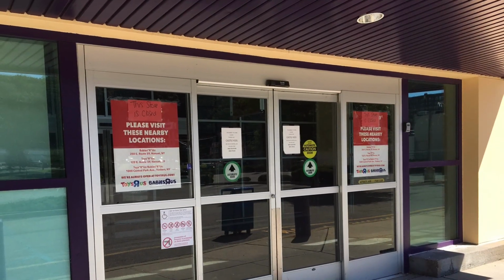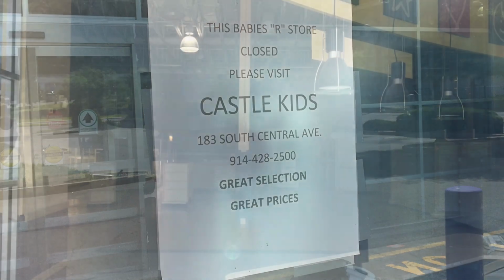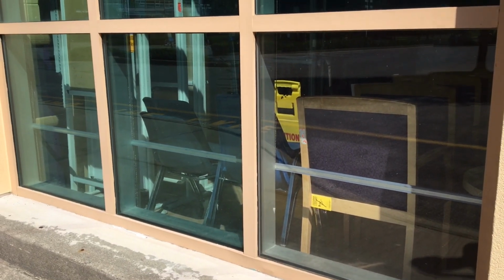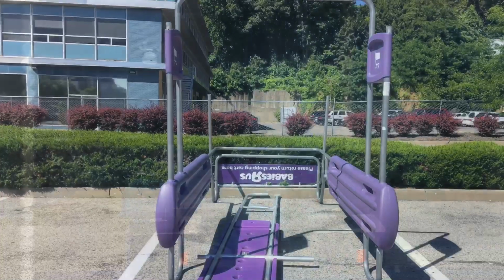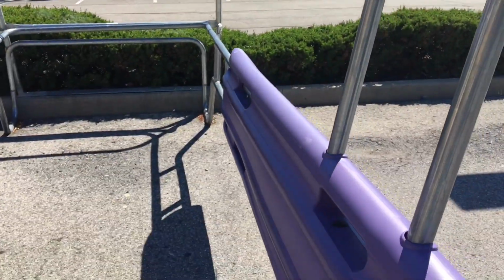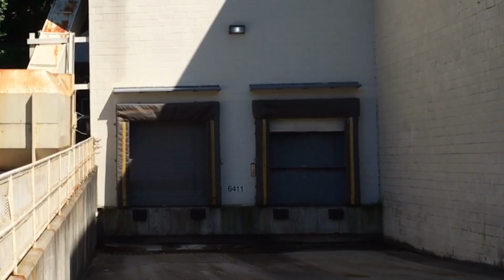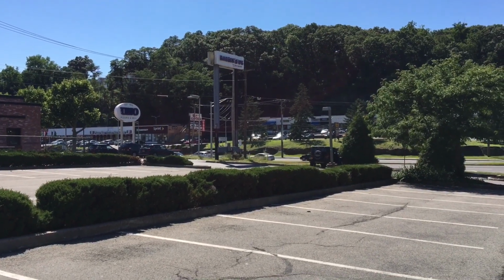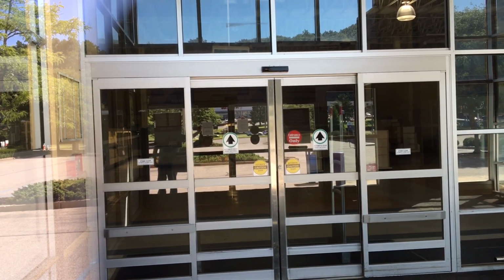Abandoned Babies R Us Store Yonkers Central Avenue Closed Toys R Us Babys Westchester New York NY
Abandoned Babies R Us Store Yonkers Central Avenue Closed Toys R Us Babys